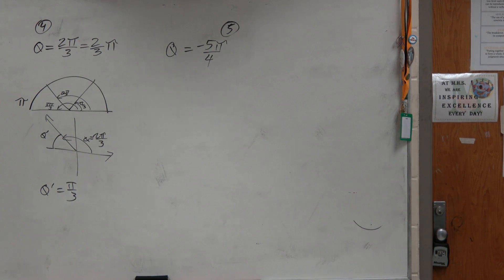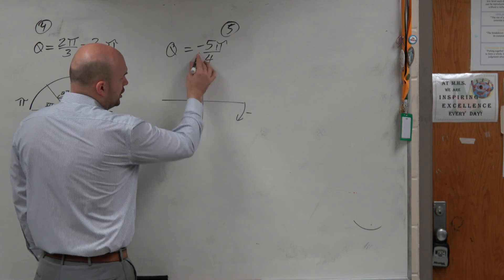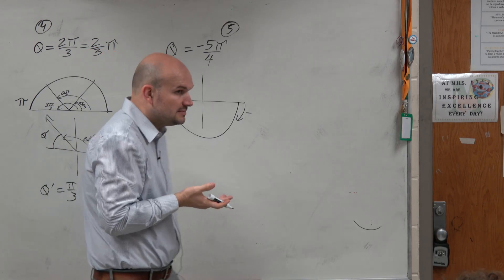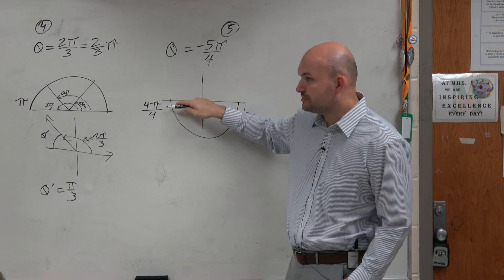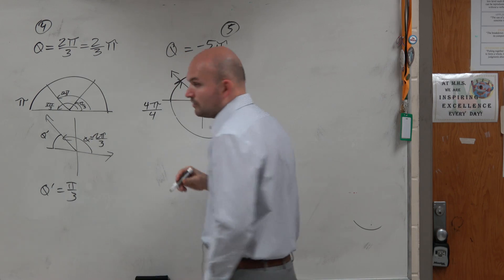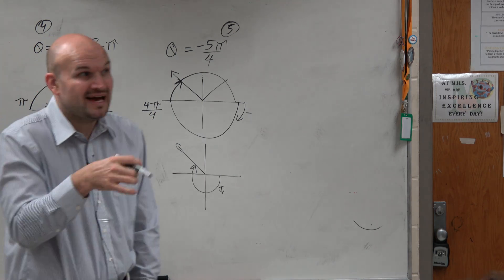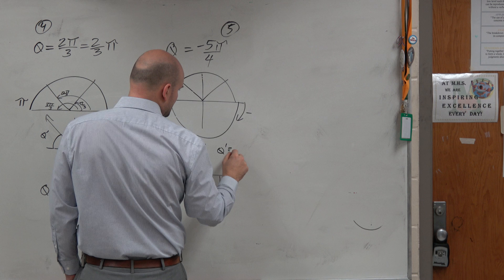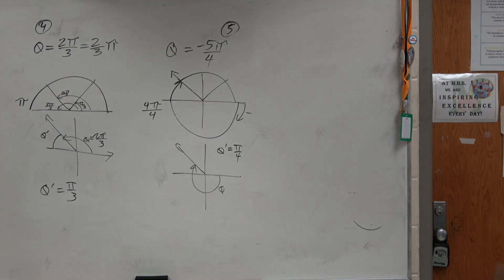Learn to find the reference angle of a negative angle in terms of pi